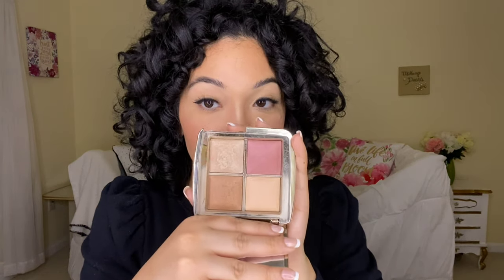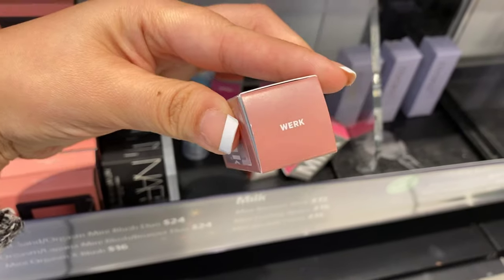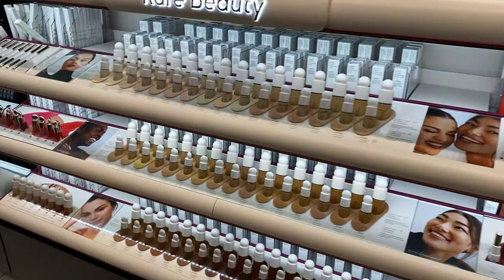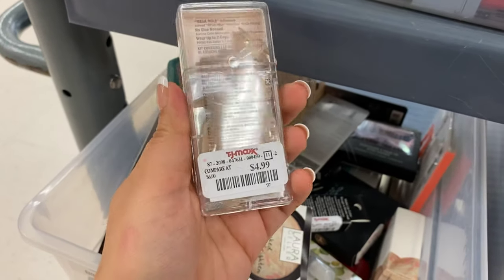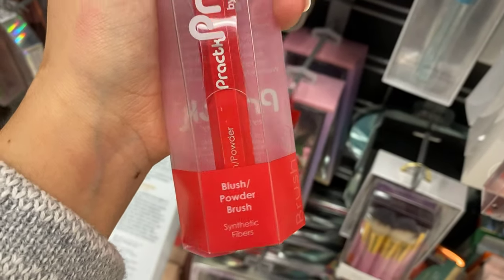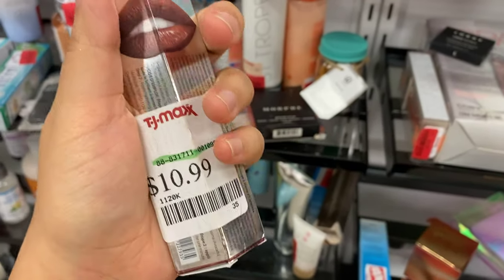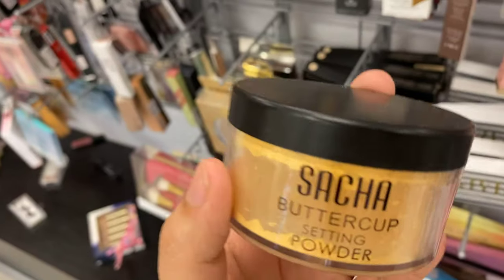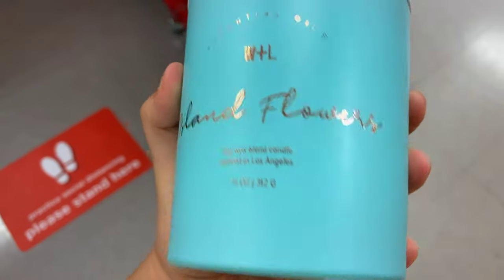Sephora VS. TJMAXX | Marc Jacobs Omega Bronzer $16.99(Shade 106)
Sephora 🆚 TJMaxx

Spiritual Pearl:

Matthew 7:7
Judge not, that ye he not judged.